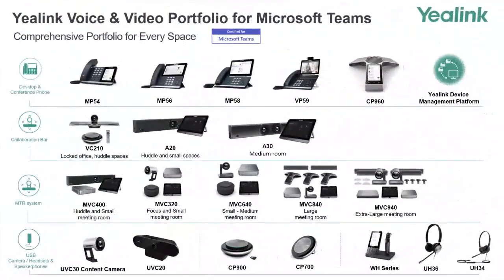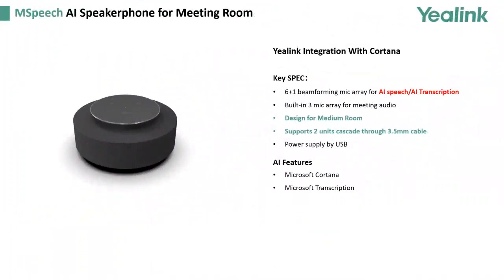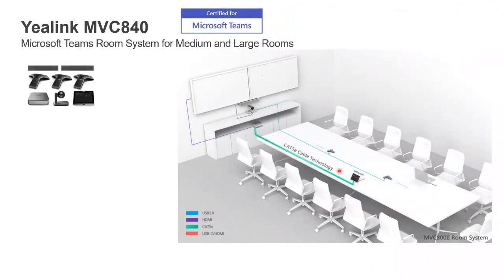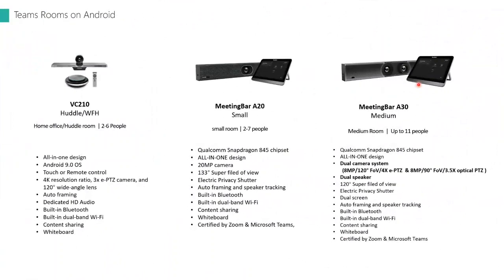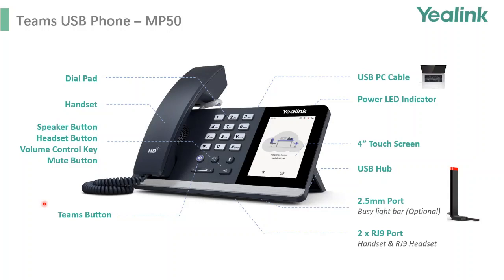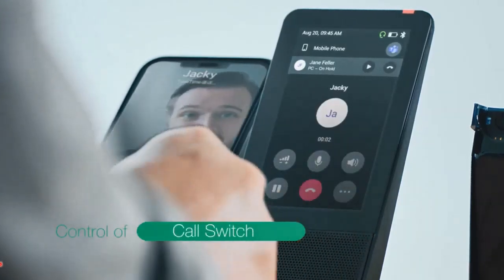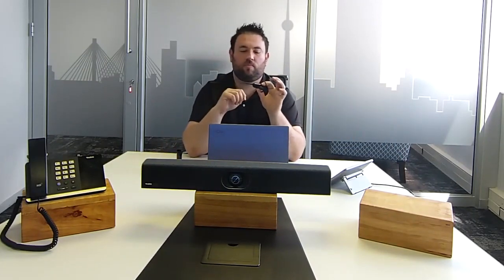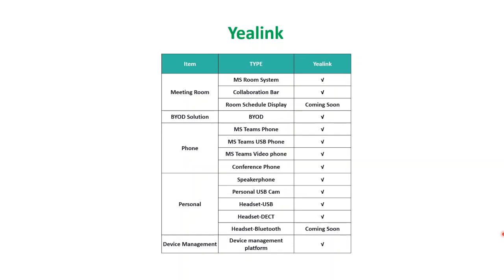Microsoft Teams Yealink Device Q1 2021 webinar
Webinar hosted about Yealink certified devices for Q1 2021